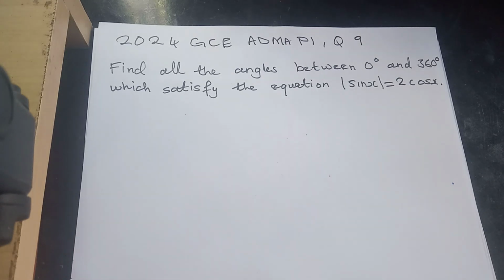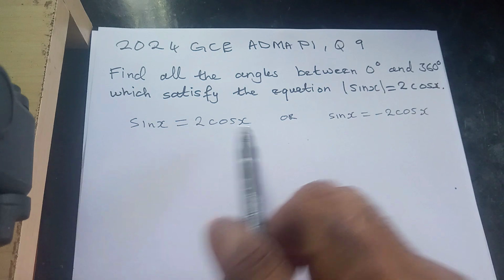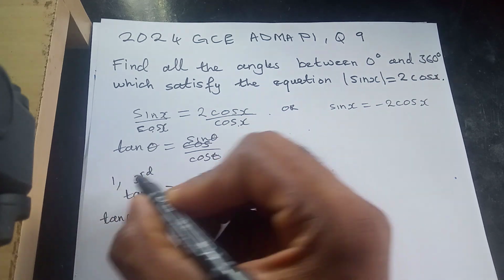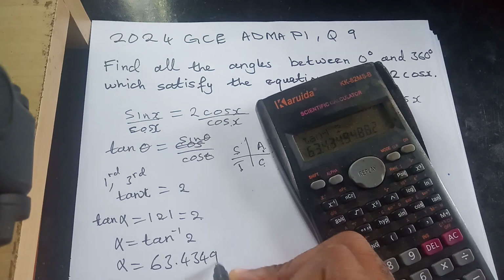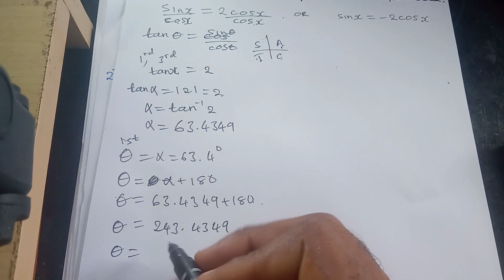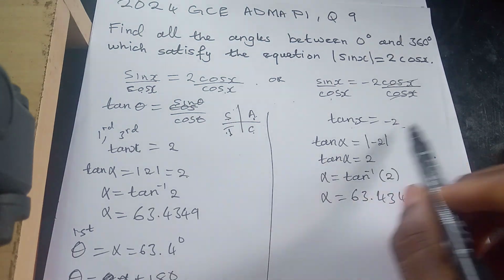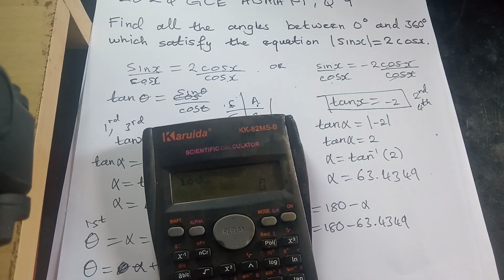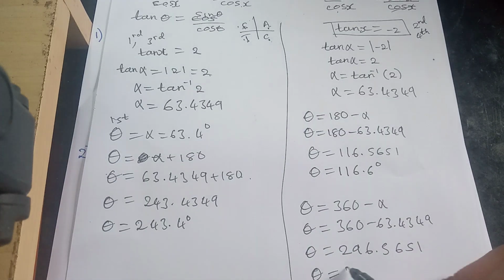|sinx|=2cosx Trigonometric Equation (2024 GCE ADDMA P1, Question 9)